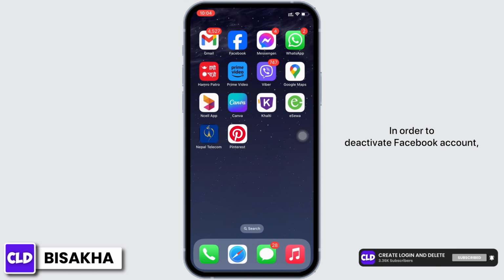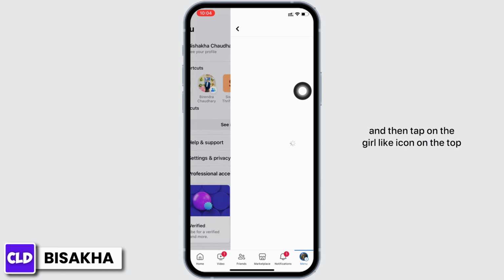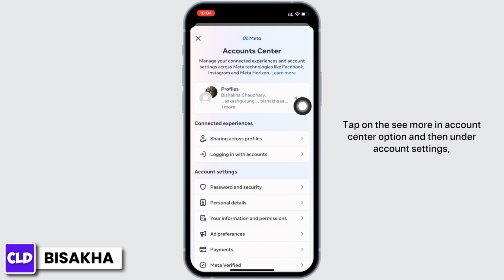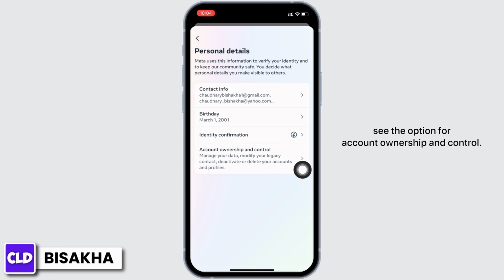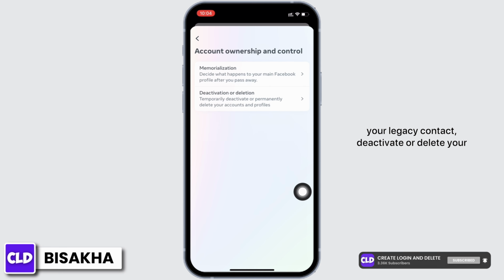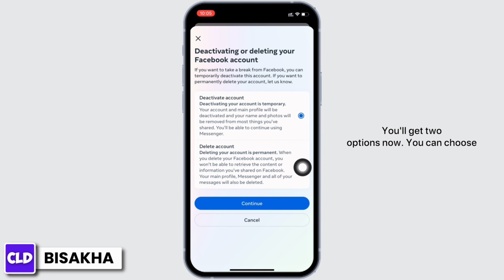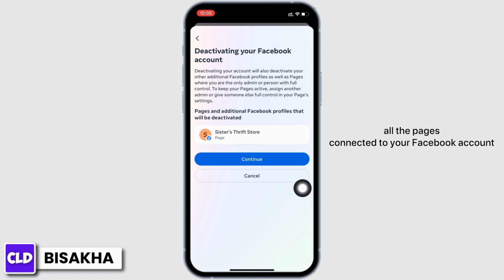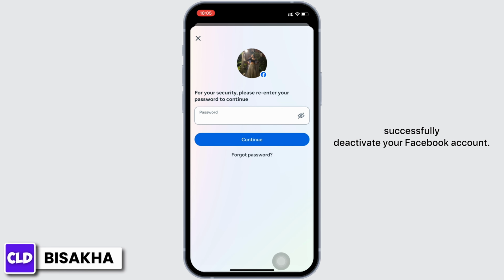How To Deactivate Facebook Account (FULL GUIDE)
In this step-by-step guide, we'll cover everything you need to know about deactivating your Facebook account. We'll explain the difference between deactivation and deletion, how to securely deactivate your account, and what happens to your data and profile when you do so.

👋 Welcome to Create Login And Delete! Today's video is a comprehensive guide on how to deactivate your Facebook account. If you're considering taking a break from Facebook or want to temporarily disable your account, this tutorial will walk you through the entire process.

Tips for Deactivating Your Facebook Account
Remember to like the video if it's helpful, and share it with friends or family who might also be considering deactivating their Facebook accounts.

📱 Timestamps:

0:00 - Introduction
0:05 - Understanding Deactivation vs. Deletion
0:15 - Steps to Deactivate Your Facebook Account